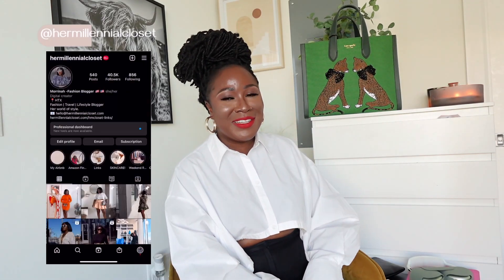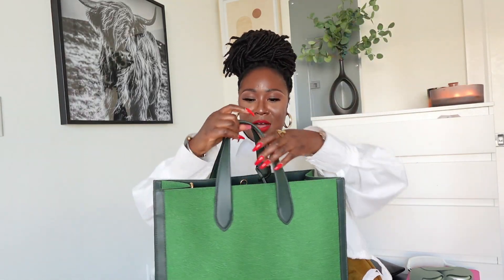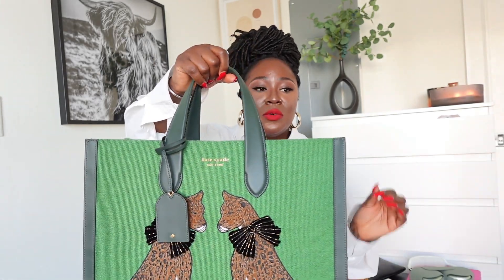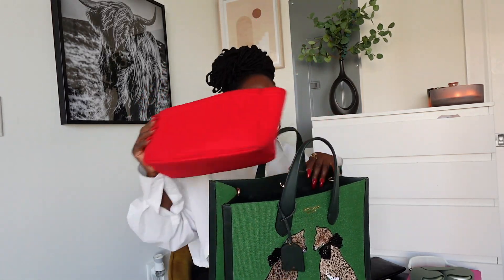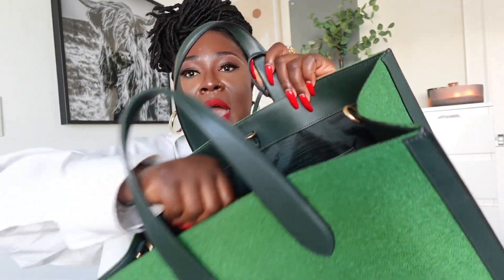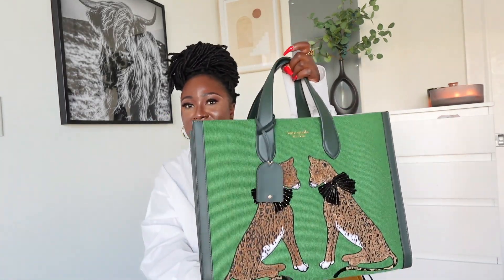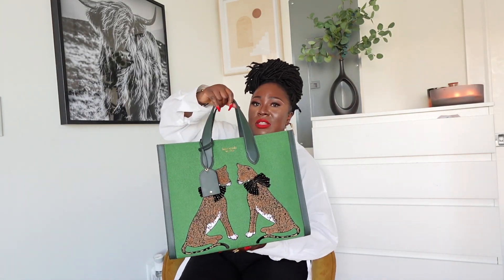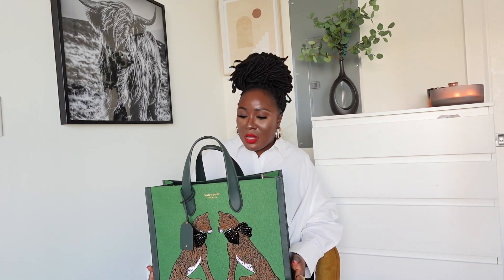KATE SPADE TOTE BAG REVIEW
Hey Queens!

I purchased my first Kate Spade bag and I am in love. Unfortunately, this particular bag is sold out, but I have found similar one for you to check out.

Xoxo, Mo!

Equipments used to record this video

Sony ZV-1F

Flash card